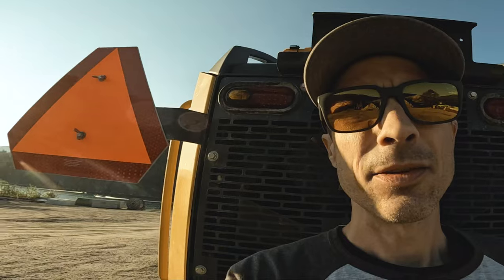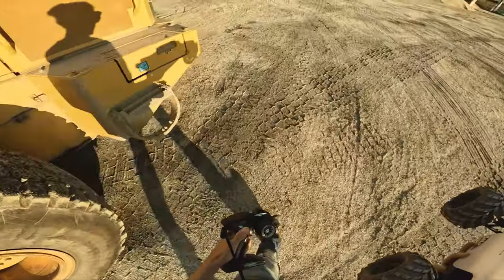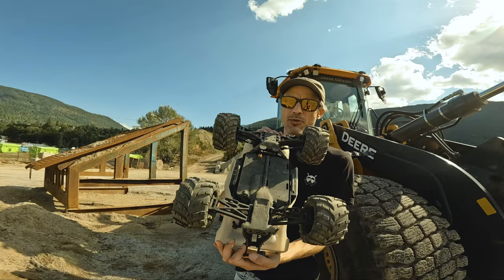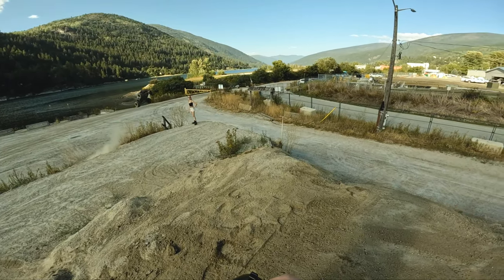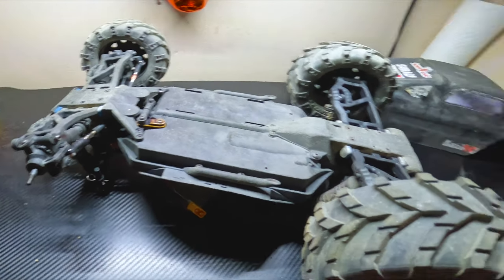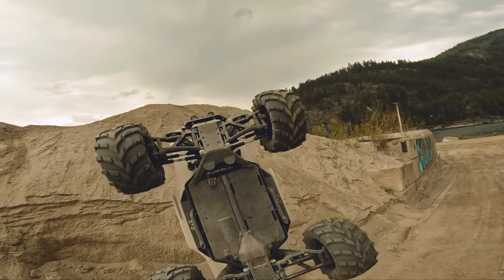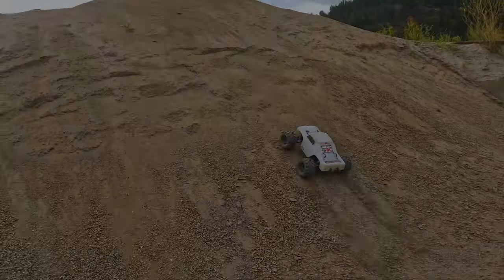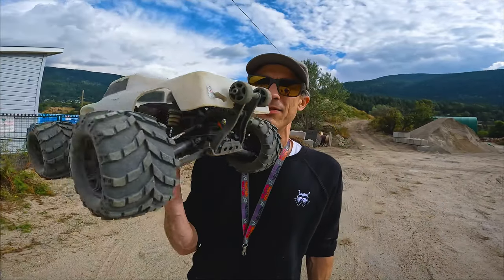Testing Driveshaft Fixes for the Team Associated Rival MT10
TLDR - In this case just get the Traxxas driveshafts, cheaper, and simpler to mod.

for the hookups, check them out online or in-store if you are in the area.

Normalize adults playing with toys.

Current Setups

- Spicy Tofu - Team Associated Rival MT10
Hobbywing Max10 SCT - 3s
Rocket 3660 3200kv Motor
Tekno rear CVDs
40mm motor fan/heatsink
Robinson Racing 13t pinion
9iMod 25kg Servo at 7.4v
TRX4 CNC servo horn
RPM A-Arms F & R
Basher Bodies Old Beast
2M centre diff, stock F/R
Stock shock oils
Pro-Line Masher

- Cozy Tofu - Team Associated Rival MT10
Hobbywing 10BL120 G2 - 3s
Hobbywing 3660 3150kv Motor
Traxxas XHD rear driveshafts
30mm motor fan/heatsink
Amazon Special Red 25kg Servo at 7.4v
Stock diff & shock oils
Stock Wheel/Tire

- Super Tofu - Tekno MT410 v1 -
Hobbywing Max8 G2S
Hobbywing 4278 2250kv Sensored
NHX Dual Motor Fans
4s Gens Ace Redline 7500 130C - XT90
1216 Robinson Racing Extra Hard 16T Pinion - Mod 1, 5mm shaft
TKR5115 - Hardened Steel Spur 44t
Flysky GT5 rx/tx
9iMod 35kg Servo at 7.4v
TKR5253B - Aluminum Servo Horn
M2C Steering Plate, Chassis Brace, Rear Brace, Rear Reinforcement Kit, Driveshafts, Shock standoffs, Shock Cap Bushings, Shock pistons
TKR5071e - Extended Wheel Hubs
Diffs: Earplug Centre/2M Front/30k Rear
Orange Tekno spring/ 900cst shock oil
TKR6164B - Delrin Shock Cartridge Set
TKR6003B (x2) -  Aluminium Shock Caps, non-vented
TKR6013 (x2) - Aluminium Shock Adjustment Nuts
TKR6015 (x2) - Aluminium Shock Cartridge Caps
Basher Bodies Charger Body
AR390165 Arrma Body Clip Retainers
TBR Front Bumper
NoName Rear Bumper
Duratrax Stakker or Backflip LP

0:00 Day 1
3:21 Day 2
6:02 Status Update
6:54 Day 3
8:35 Day 4
10:37 Wrap Up